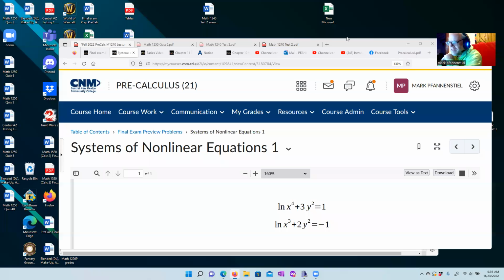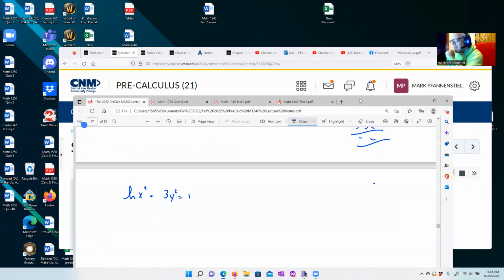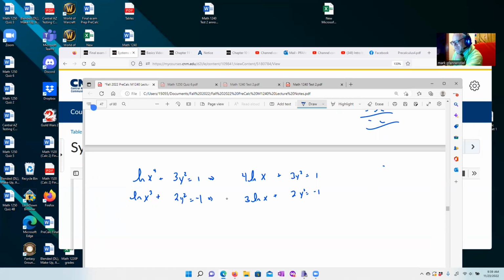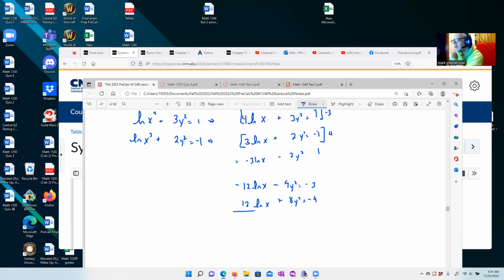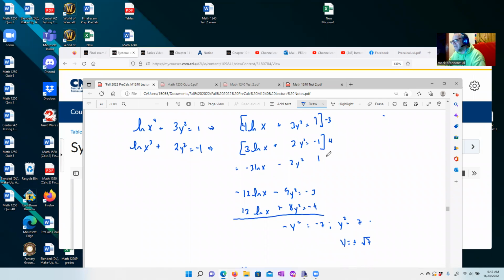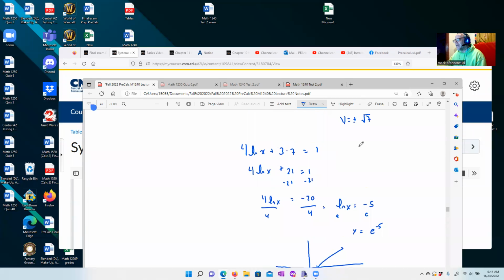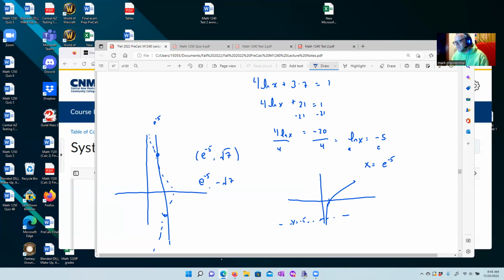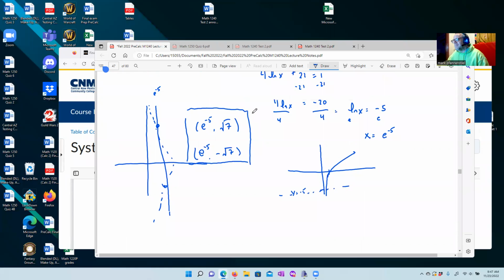PreCalc Solving a nonlinear system of equations